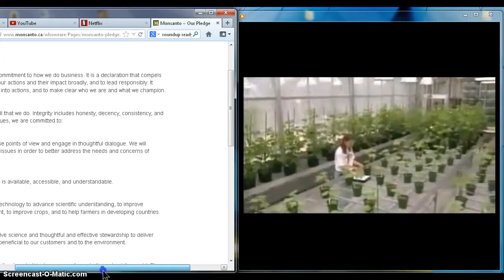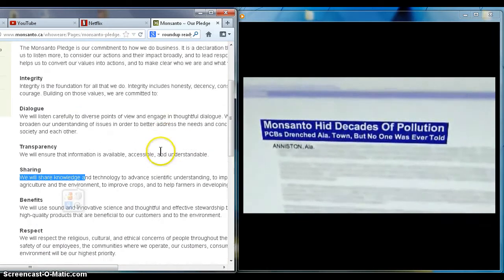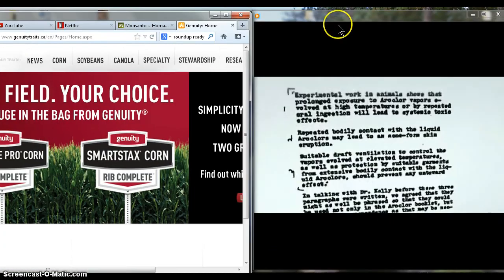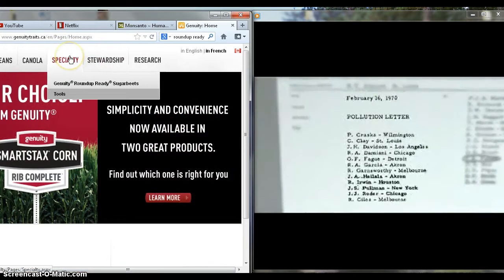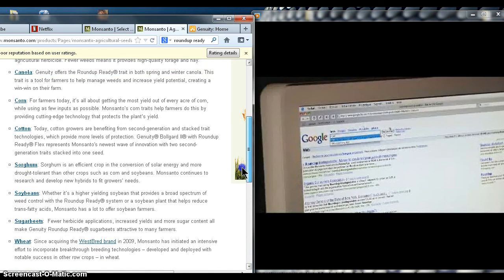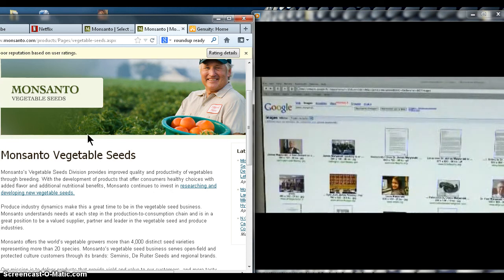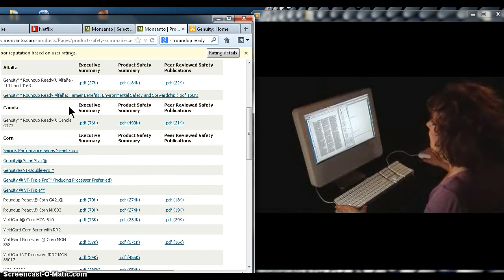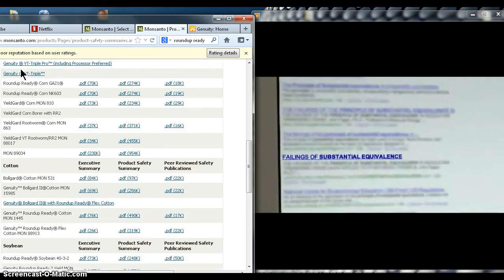Part 1 about GMO's and Moinsanto (horrible company)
Revealing the dirty lies, toxic waste dumping, and everything you need to know about GMO's and Monsanto for Canada and USA

On March 11, 2008 a new documentary was aired on French television, a documentary that Americans won't ever see. The gigantic bio-tech corporation Monsanto is threatening to destroy the agricultural biodiversity which has served mankind for thousands of years.

A genetically engineered food is a plant or meat product that has had its DNA artificially altered in a laboratory by genes from other plants, animals, viruses, or bacteria in order to produce foreign compounds in that food. This type of genetic alteration is not found in nature and is experimental. Many of the foods we currently eat and feed our families (including certain baby formulas and a high percentage of corn, soy, cotton and sugar beets commonly used in processed foods sold in the U.S.), but we don't know which ones without labeling.

Example: Genetically Modified corn has been engineered in a laboratory to produce pesticides in its own tissue. GMO corn is regulated by the Environmental Protection Agency as an Insecticide, but is sold unlabeled. [EPA Pesticides]. Walmart is now selling Monsanto's sweet corn that has been genetically engineered to contain an insecticide, but consumers don't know because it's not labeled. ion or chemicals to create a non-specific but stable change. Other techniques by which humans modify food organisms include selective breeding; plant breeding, and animal breeding, and somaclonal variation.

Vote YES on Prop 37!